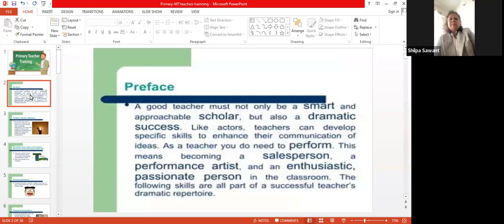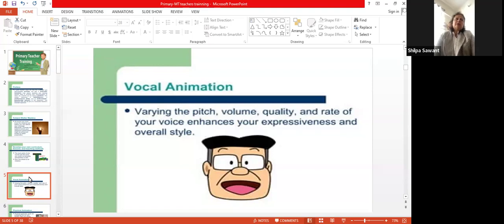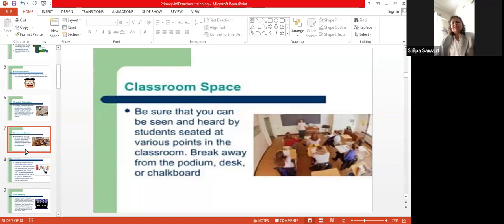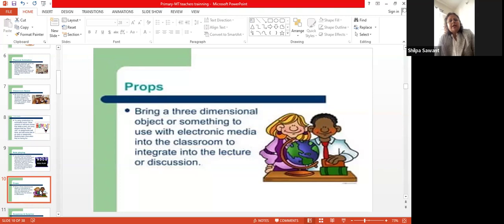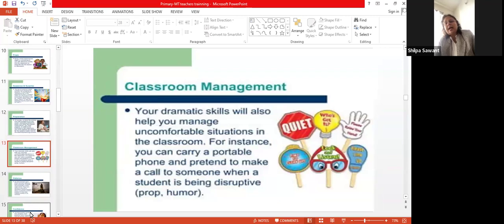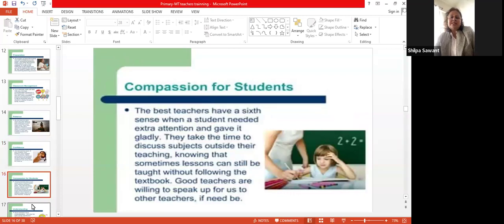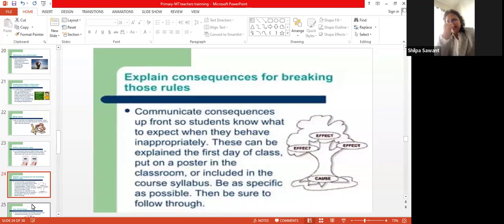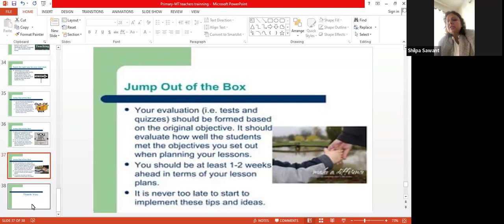Schoolreformer.com - Meeting - Training teachers - By Shilpa Sanjay Sawant